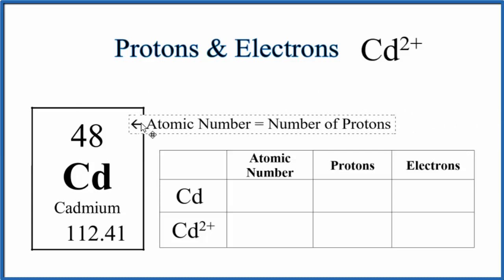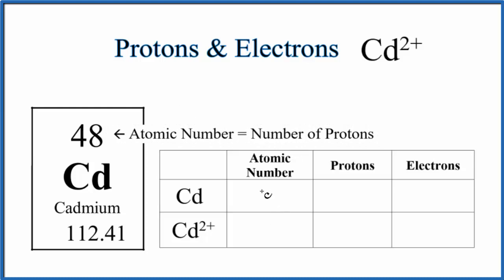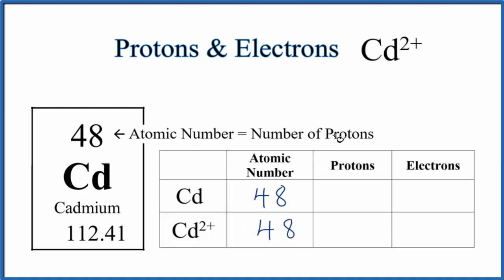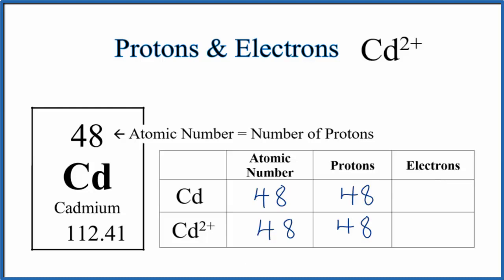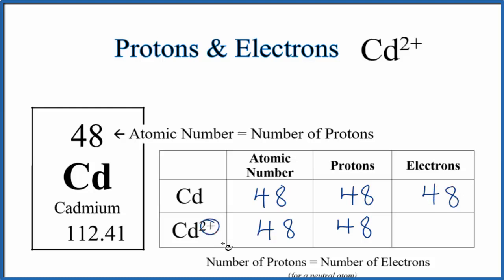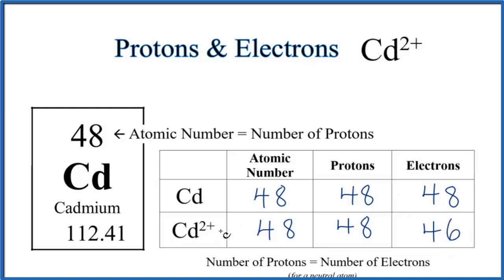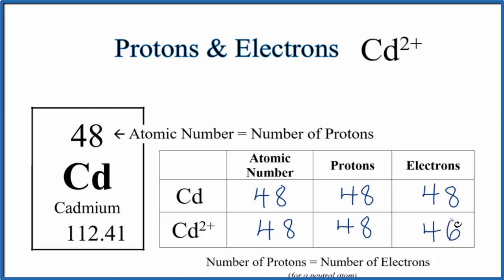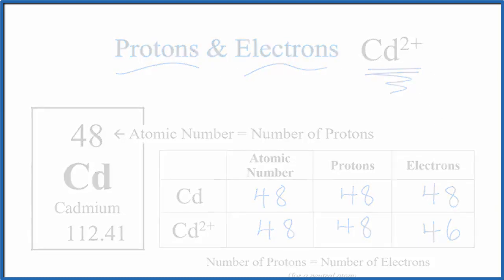How to find Protons & Electrons for the Cd 2+ (Cadmium ion)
In this video we’ll use the Periodic table and a few simple rules to find the number of protons and electrons for the Cadmium ion (Cd2+). From the Periodic Table we can find the element symbol, atomic number, and atomic mass.  Using this information we can find the other information for the Cd 2+ ion.

Rules

When at atom loses electrons a positive ion is formed.  For example, with Cd2+, the 2+ tells you that two electrons were lost.

With something like K+  or Cl-. we assume that we have 1+ and 1- even though the number "1" is not written.